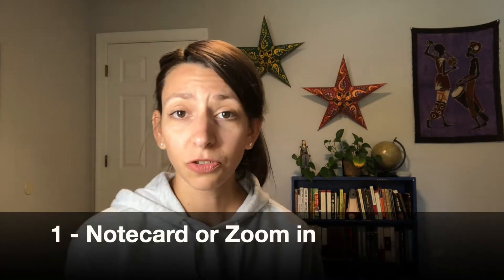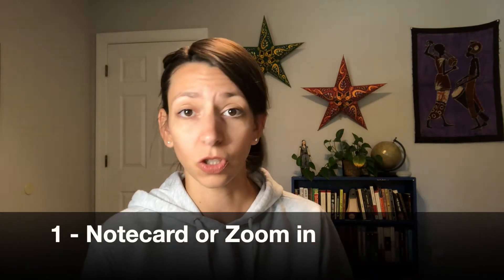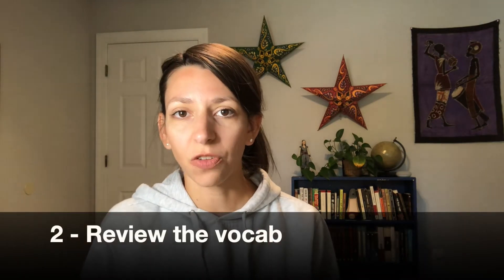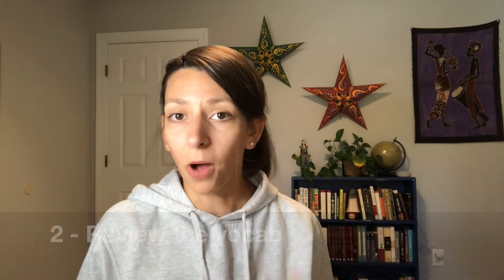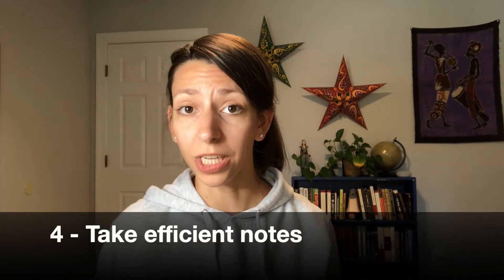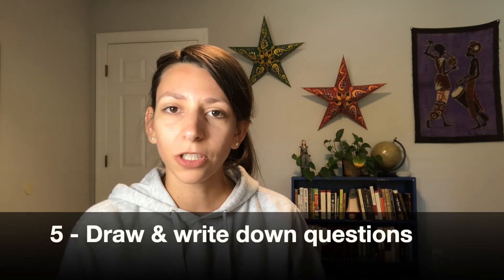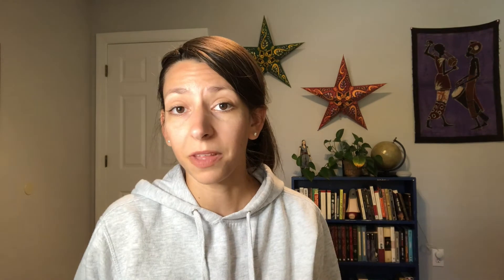How to read FASTER and understand MORE in your science textbook: 7 strategies for faster reading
How can I read my biology textbook faster? How can I understand more of my science reading?
In this video, I'll go over some of the top ways to improve your reading comprehension and speed for science textbook reading!

00:00 Intro
00:46 Notecards & Zooming in
02:09 Vocabulary
02:58 Start with the end
03:51 Take efficient notes
04:32 Draw & write down questions
05:22 Read in the right environment
06:37 Read more